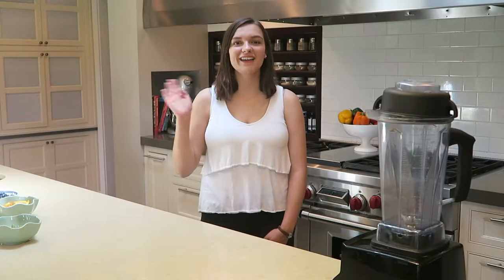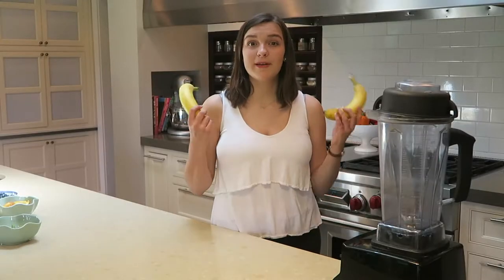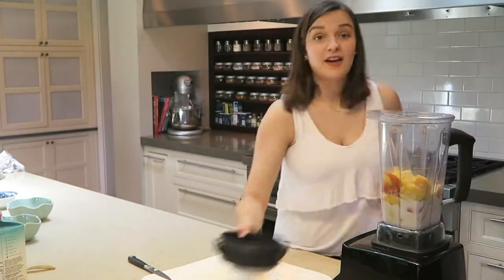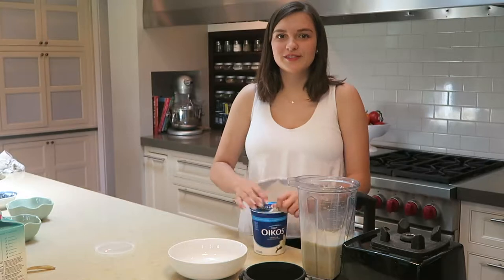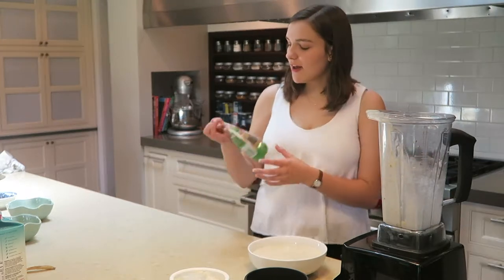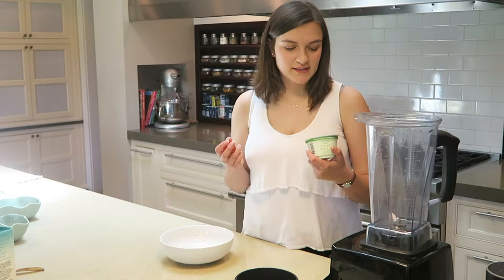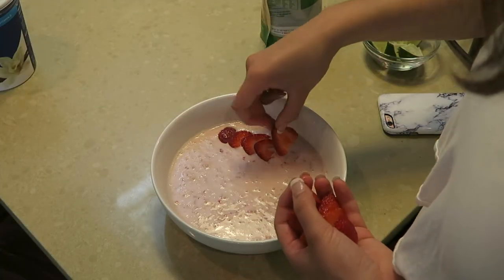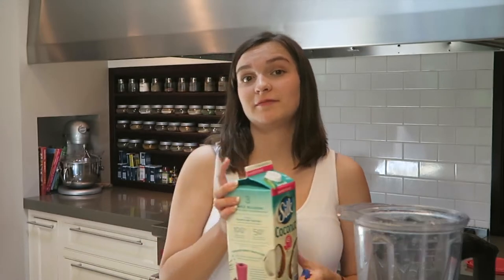DIY Smoothie Bowls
In this video I explain how to make diy at home smoothie bowls!